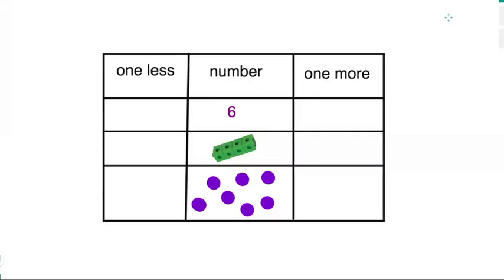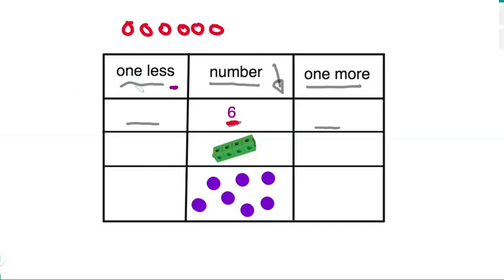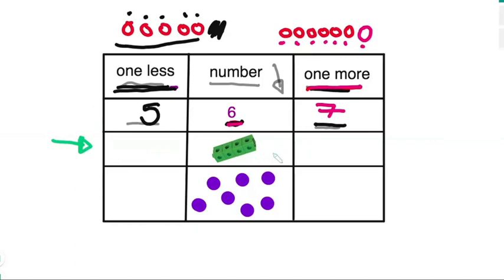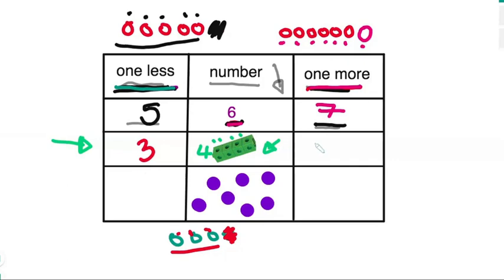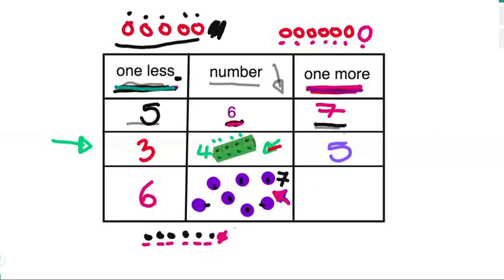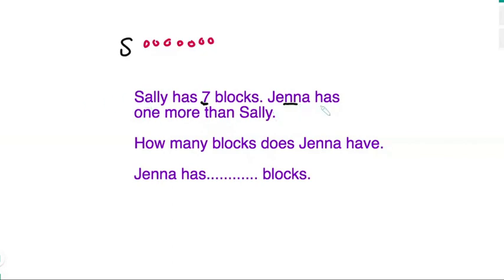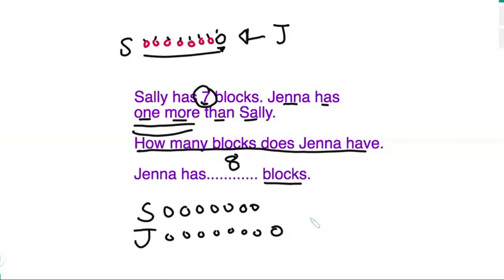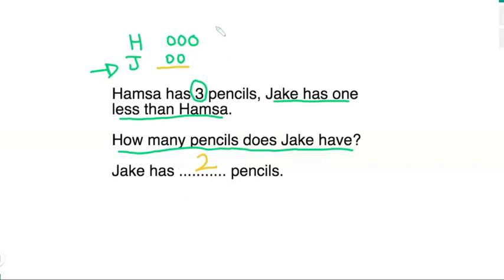Year 1 - Finding one more or one less questions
Helping primary aged children with their maths one sessions at a time.